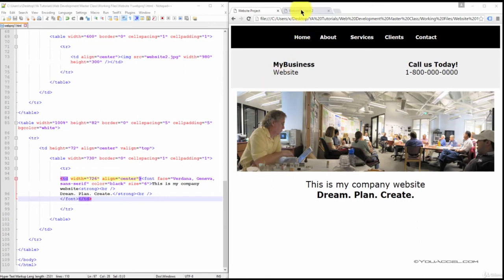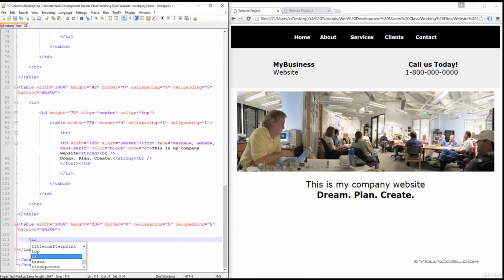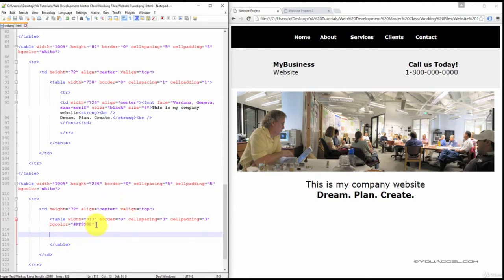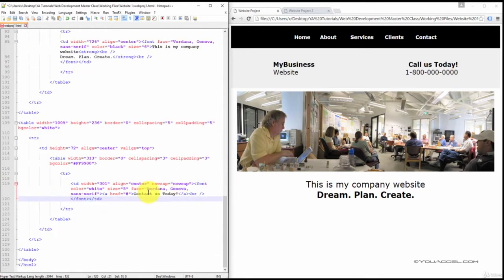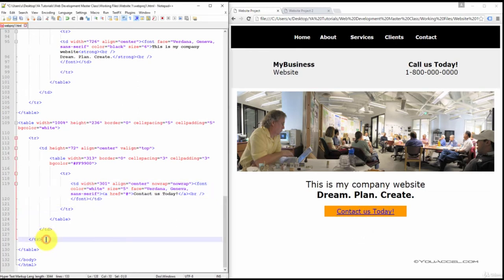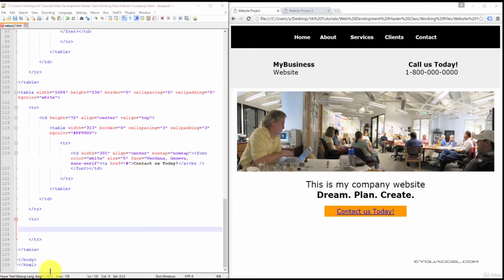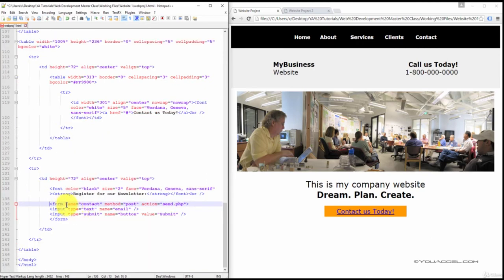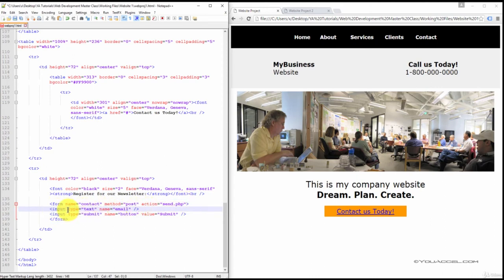HTML Project Links and Form | HTML Basic To Pro | 2022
The next thing to do here is to create this contact us today link and also the form to register for the newsletter so we'll go ahead and do that.So again we'll start by creating a table to contain those sections.Let's create a table rope inside this table rope create a table column this column give it a height of 72 pixels alignment of center and vertical alignment of top and this is what's going to hold the contact us today button inside this column create a table so this table contains the orange background color that you see here so this year's the hex code for that color and we've also set a whip of three hundred and thirteen pixels so spacing and padding a three a table row now create the column that holds the contact us today.Text and we've given this column a width of three hundred and one pixels center alignment a no wrap attribute font color white size 5 and font face.We've also attached a link now the link is just a number sign because we don't want it to actually go anywhere and so make sure you do attach the link using the element in the H R Yes attribute surrounding the contact us today.